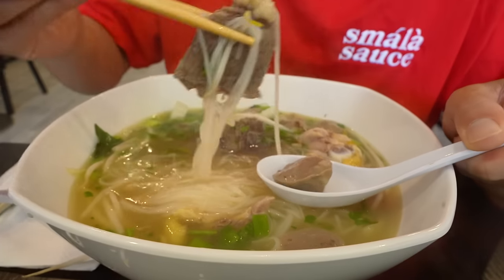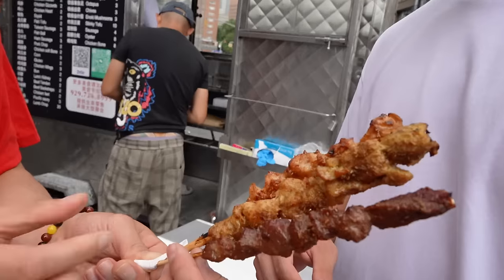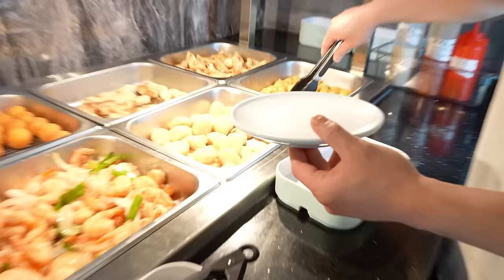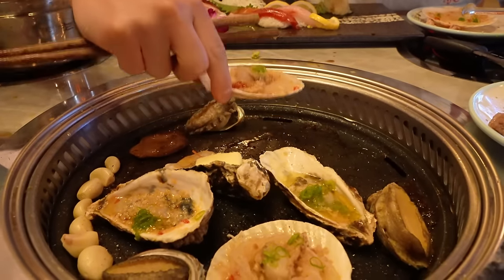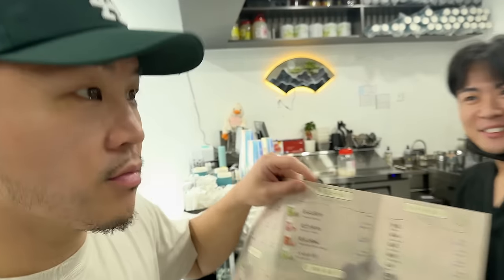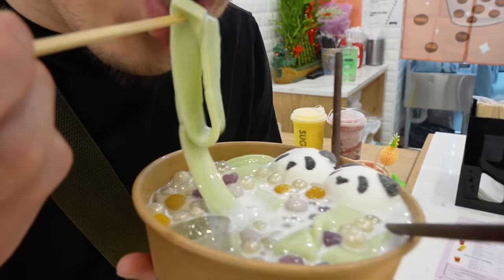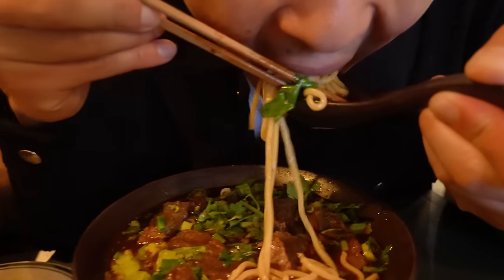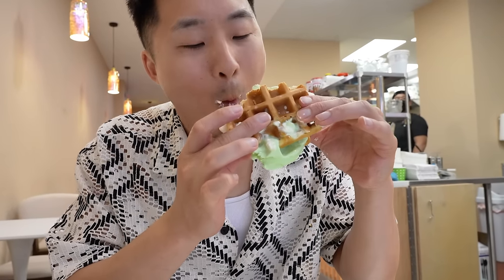Chinatown Cheap Eats 20 + The BEST Ginseng Supplement!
JKJ Ginseng on Amazon

RESTAURANTS WE VISITED:
Pho Ga Vang (Market St)
Da Da Dumplings (Doyers St)
Sprouts New Jersey
Tianjin Skewer (Division and Bowery)
North Dumpling (Division St)
Gangnam Hot Pot & BBQ (Division St)
K Kim Bap (Mott St Eatery)
Siyi Cafe (Hester St)
Nomad Tea Parlor
LeMoMo (Bayard St)
Din Tai Fung Times Square
Sugabox (Bayard St)
Icy Melon (Mott St.)

Purchase SMÁLÀ on Amazon

Follow us for more personal content!
▸ Joint
WANT TO JOIN THE TEAM? Do you want to create content with us? We're looking for creatives in or around New York. Thank you!